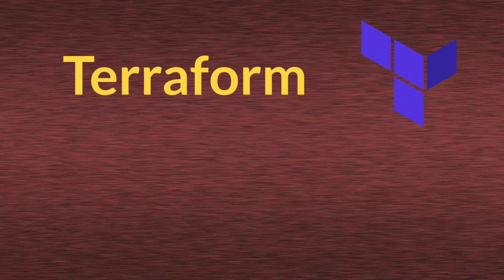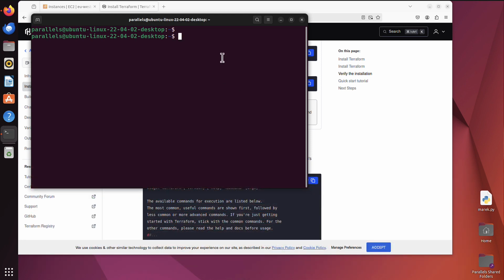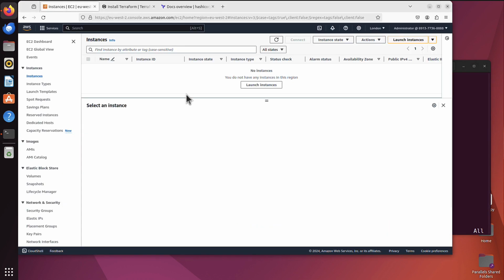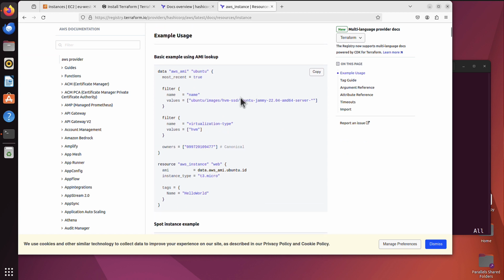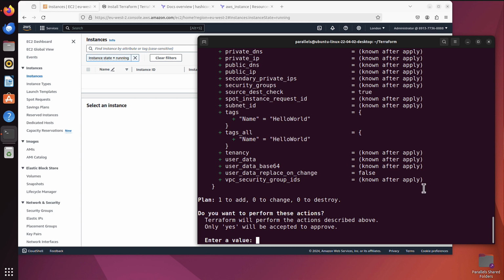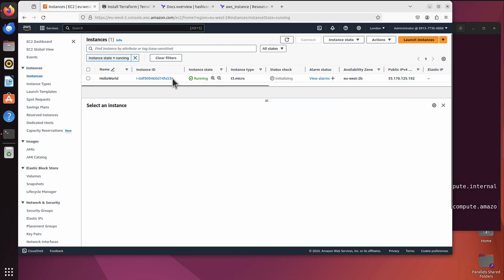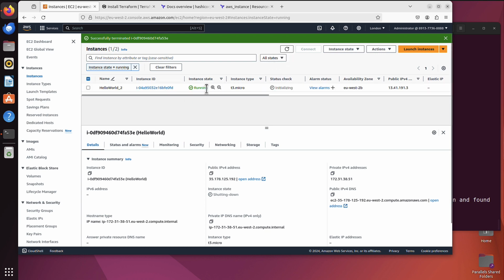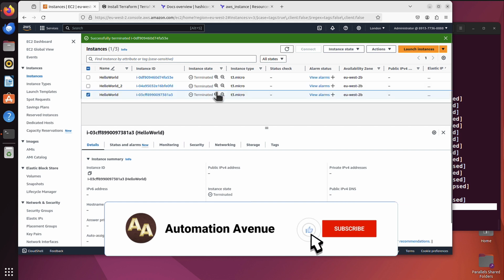Create server in AWS with Terraform (full step-by-step process)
How to build EC2 server (Virtual Machine) in AWS with Terraform?
How to install Terraform?
How Terraform works?
Today we will install Terraform, will connect it to AWS Cloud, we will configure what's called 'terraform provider' and we will create our first server in the Cloud using Terraform.

== TIMESTAMPS ==
0:00 Terraform installation and first server
0:42 Terraform installation process
2:10 connecting Terraform and AWS Cloud
2:40 Terraform AWS Provider configuration
4:40 Configing access key and secret key in Terraform
6:10 Create EC2 instance in AWS Cloud using Terraform
8:08 terraform init command
8:40 terraform plan command
9:07 terraform apply command
10:35 What ‘declarative’ means exactly
11:07 terraform.tfstate file and terraform state
11:37 terraform show command
15:30 terraform destroy command

== 20 ==